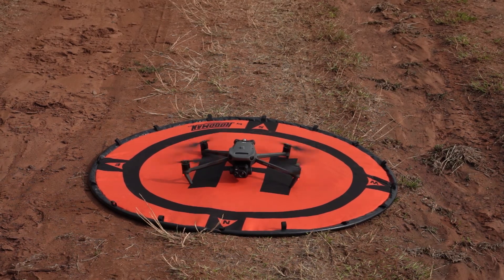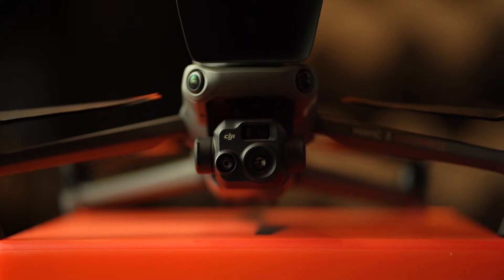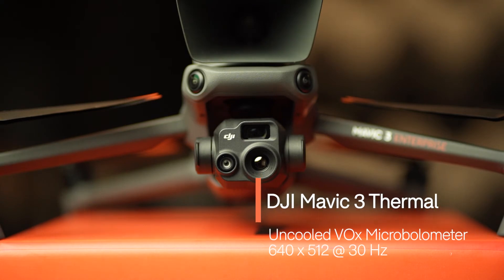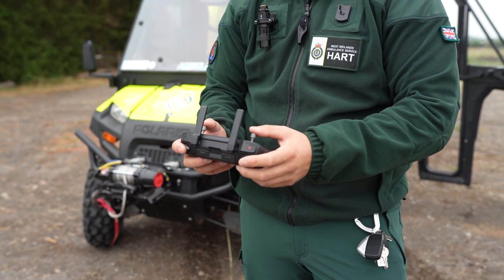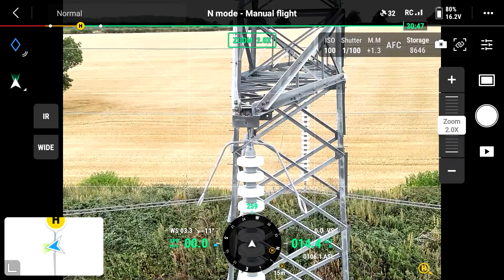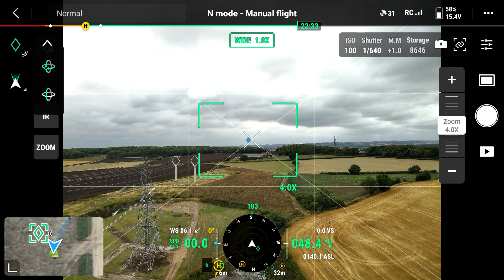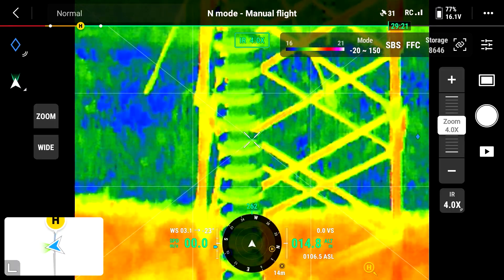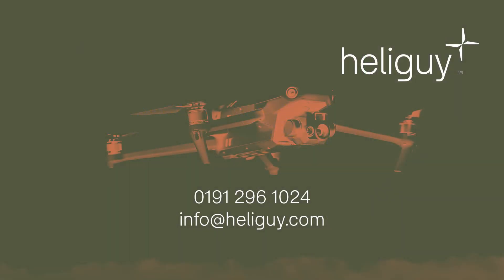DJI Enterprise Launch Stream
The DJI Mavic 3 Enterprise Series sets a new standard for lightweight, compact and powerful commercial drone operations.

The Mavic 3 Enterprise is optimised for aerial surveying, enabling centimetre-accurate GCP-free data collection and a powerful Hasselblad camera to enhance mapping efficiency and clarity.

Engineered for public safety and inspection, the Mavic 3 Thermal is a tri-camera solution to enable visual data collection, including hybrid zooming, and high-resolution thermography.

Both Mavic 3 Enterprise drones have a 45 minute flight time and can be integrated with a range of accessories to boost enterprise operations, including RTK Module and loud-speaker.